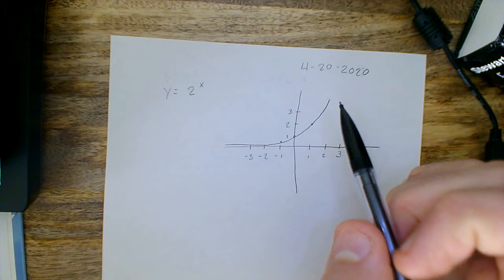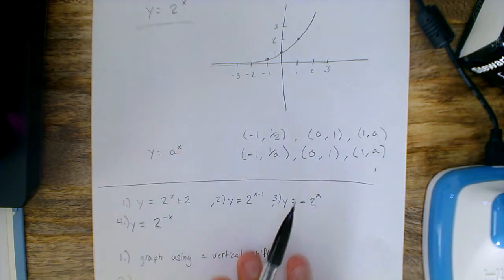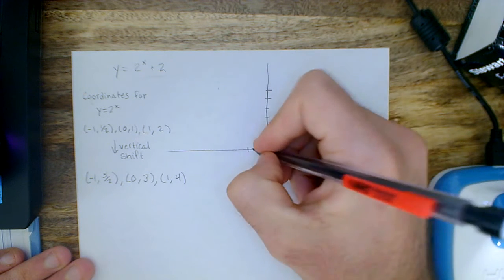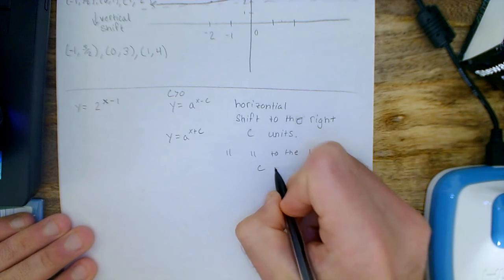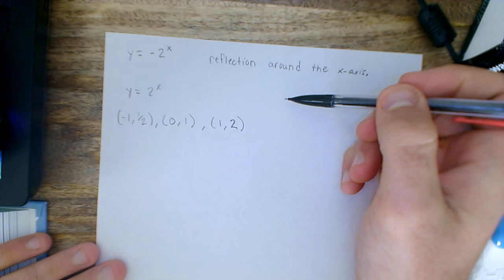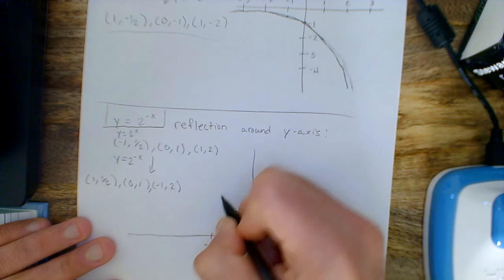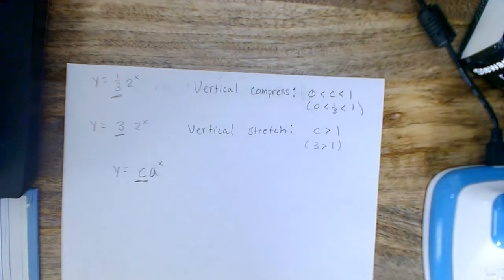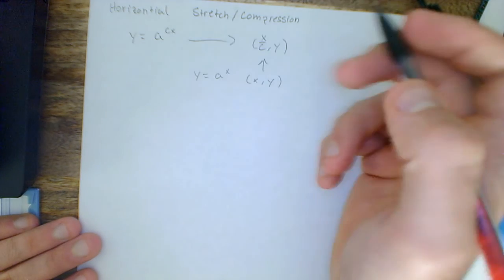4 1 part 2